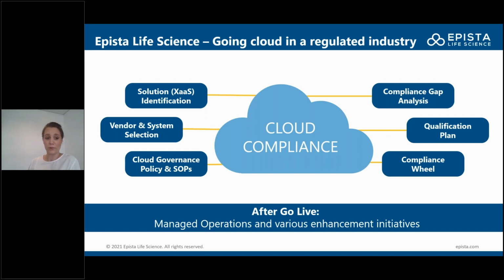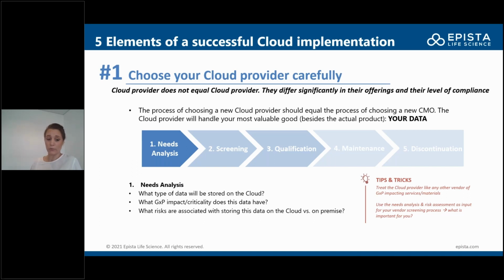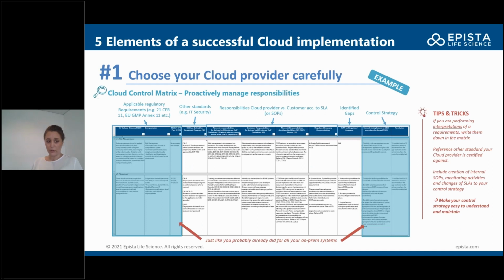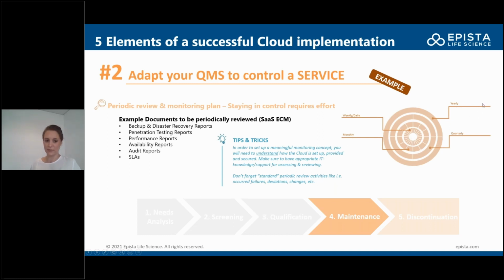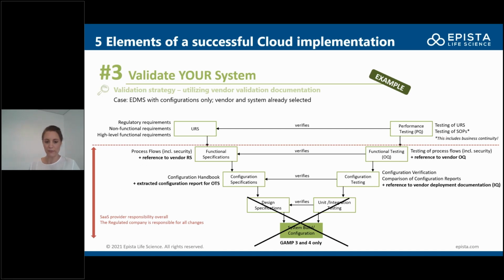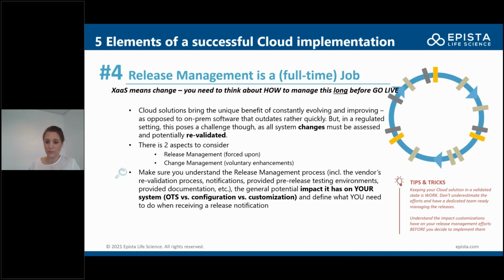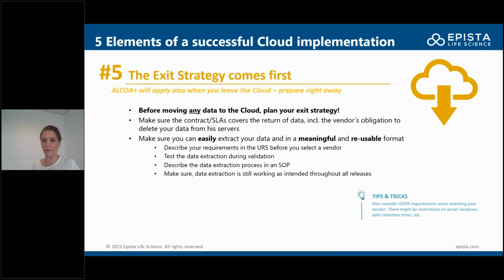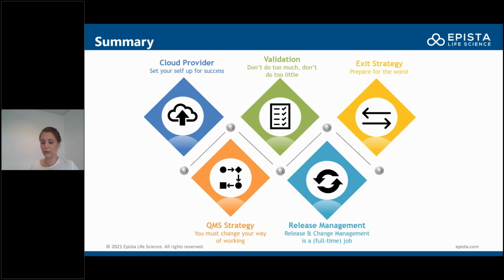5 elements of successful cloud implementations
Hannah Greiner is here to share her practical experience with cases from the real world. You’ve heard the theory – now, Hannah wants to help you with concrete, practical advice. Join the webinar June 10th at 15:00 CET.

During the webinar, Hannah will discuss:

- Cloud and GxP - who does what? How much trust is allowed? How much control do you need?
- From the decision to go cloud to the selection of suppliers, validation, operation and exiting the cloud - how can life science companies manage to maintain control over their data?
- Practical experience based on the introduction of cloud ECM systems
- And more...

There are great advantages to going cloud. And Life Science companies must consider the compliance ramifications before adopting these systems and reaping the benefits.